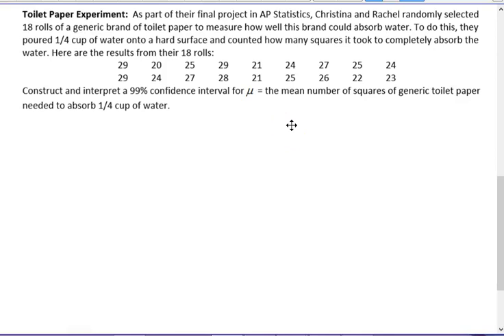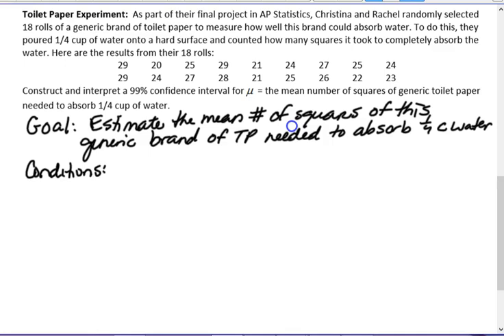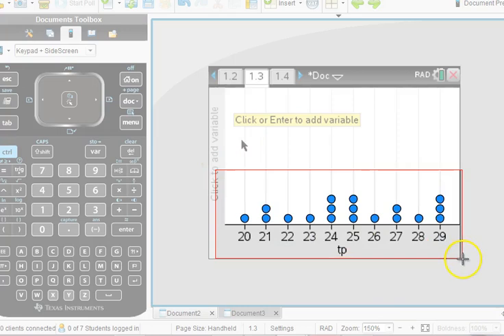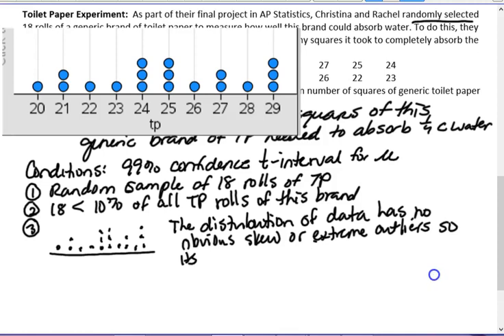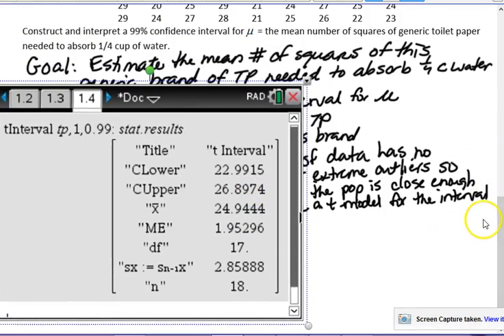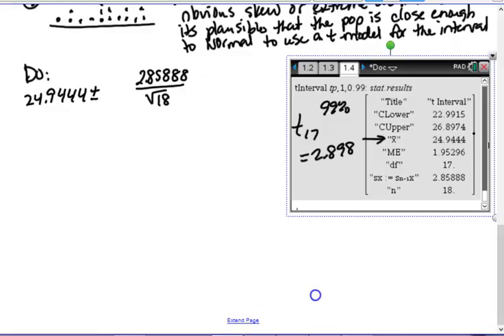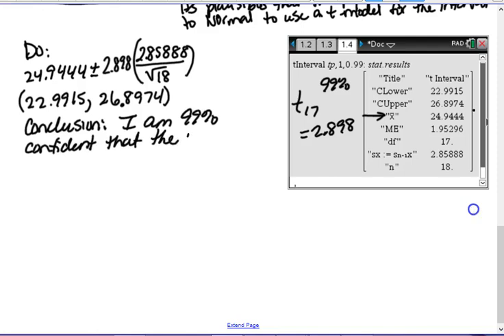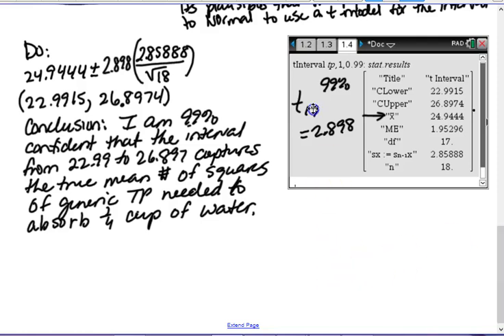8.3 #5 t-interval example: Toilet paper